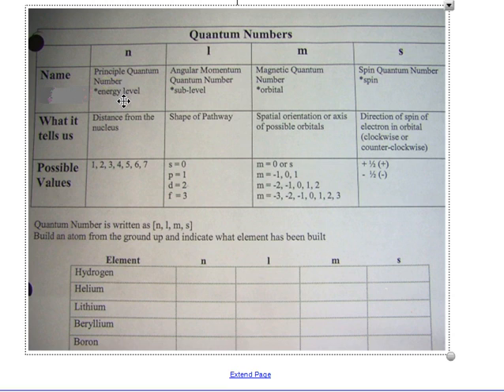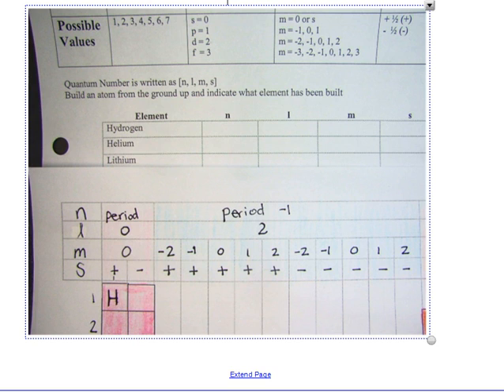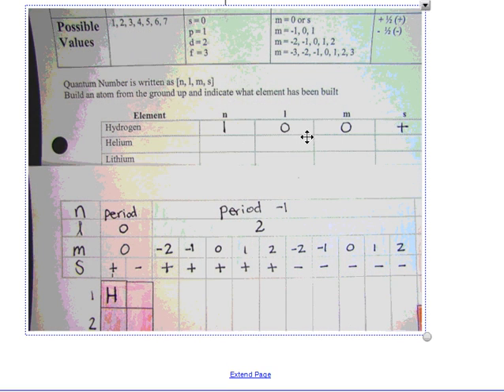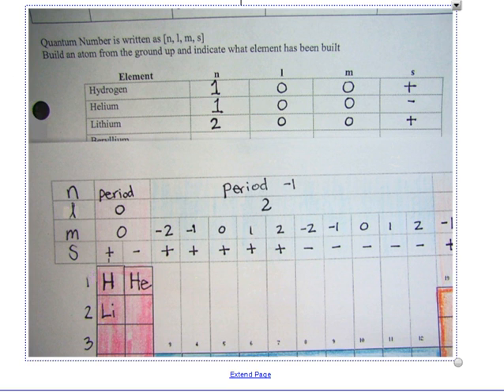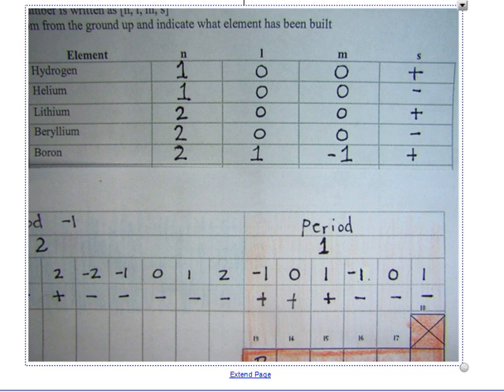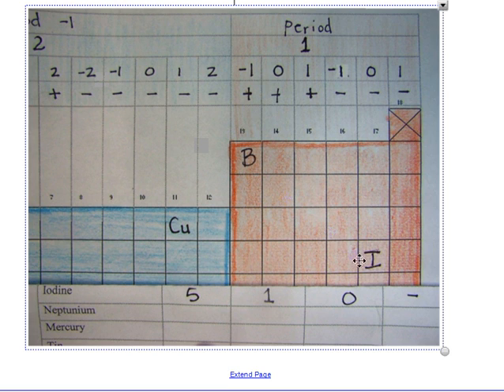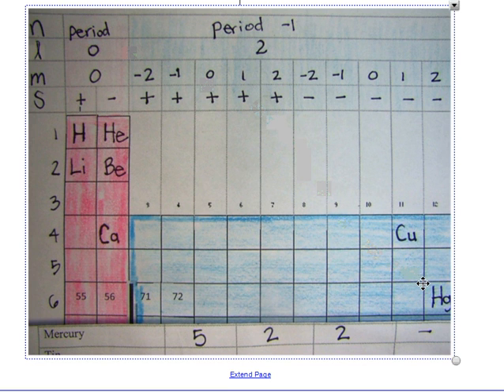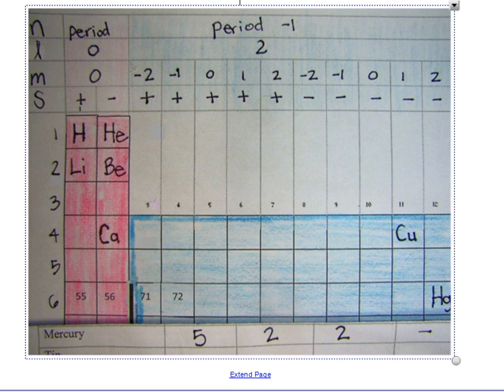quantum numbers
Determining Quantum Numbers